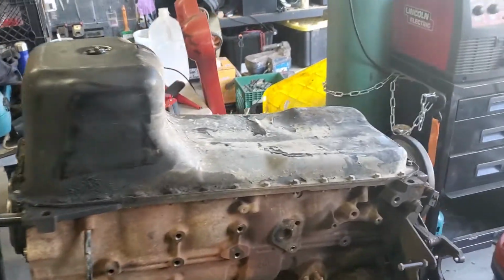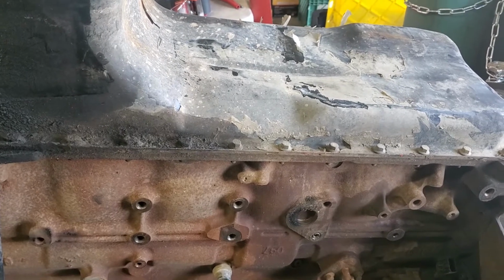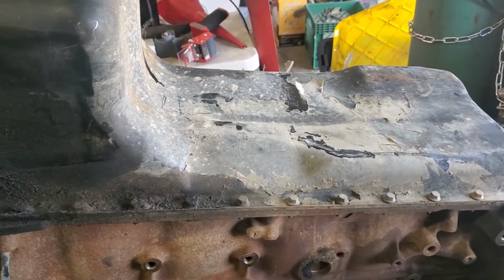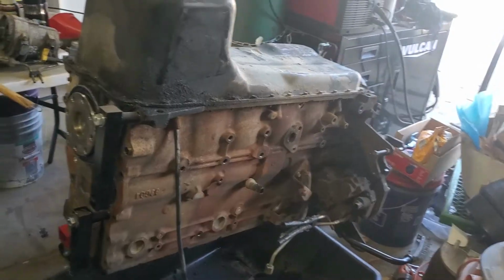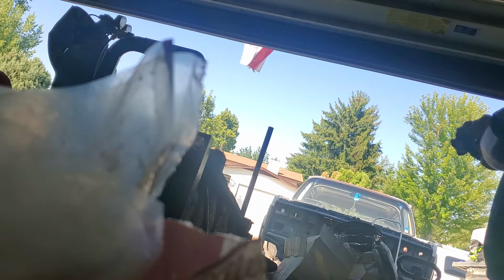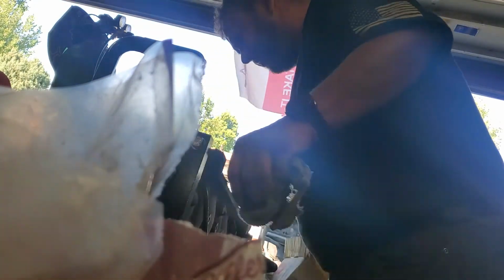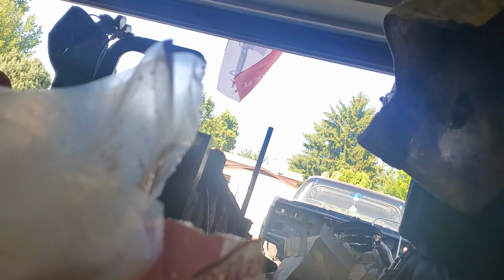August 9, 2021